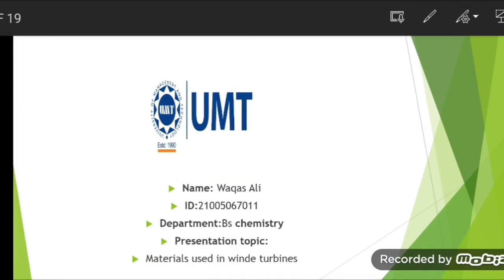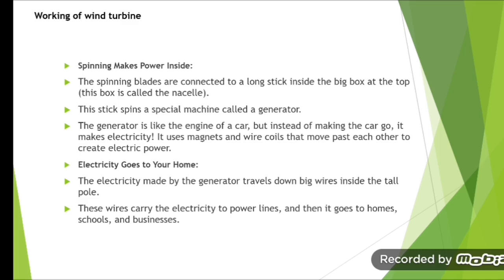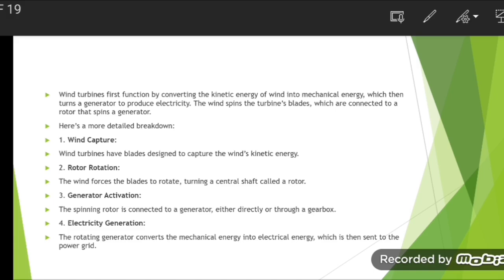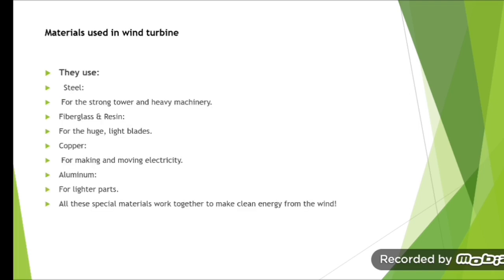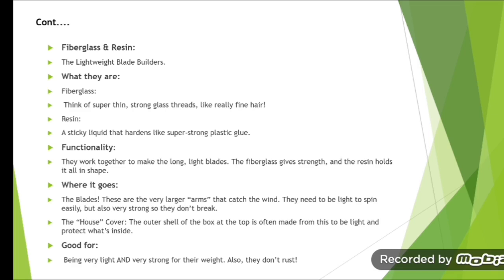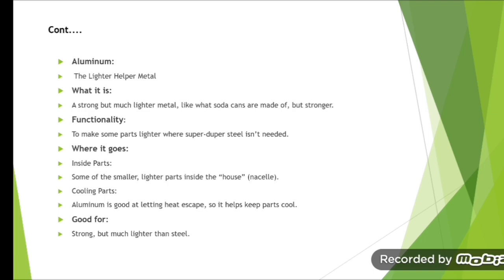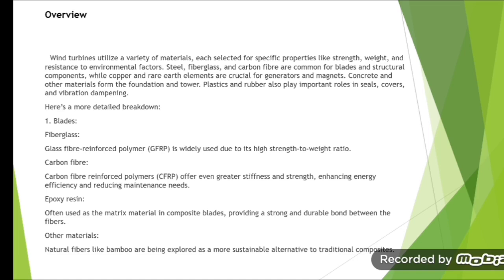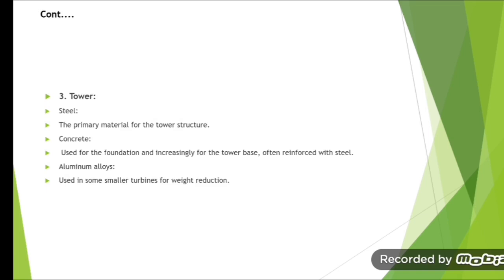WIND TURBINE | MATERIAL SCIENCE | CHEMISTRY | BASICS | RENEWABLE ENERGY | ECOFRIENDLY |HAMMAD MAJEED